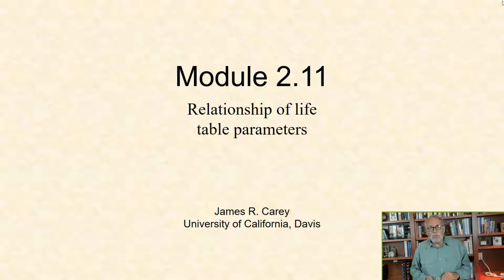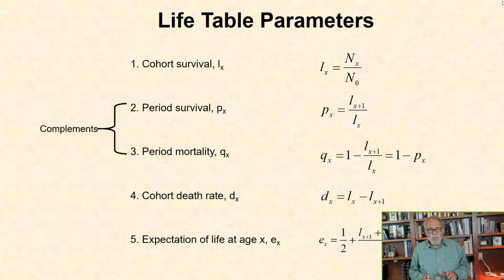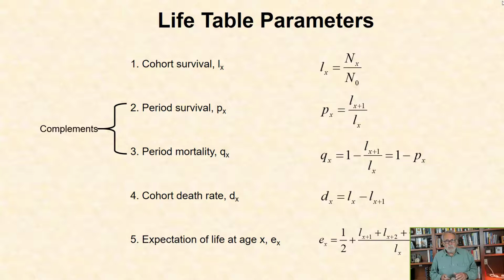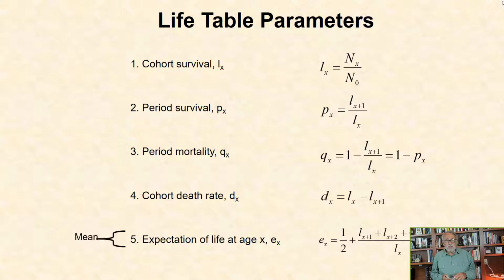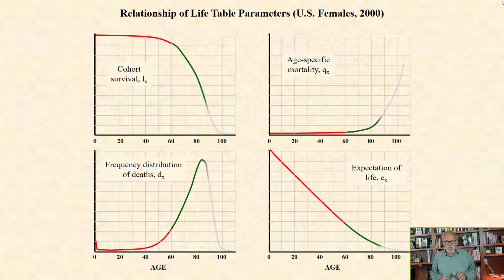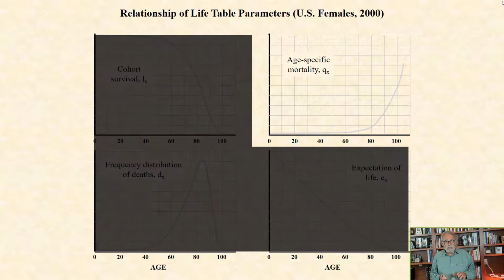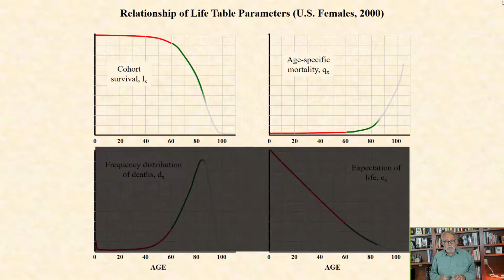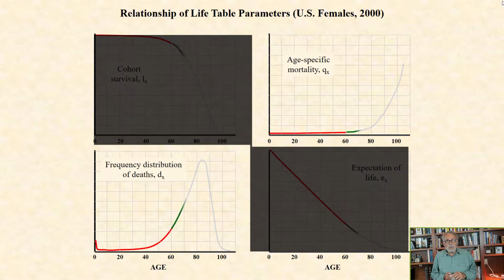Relationship of life table parameters